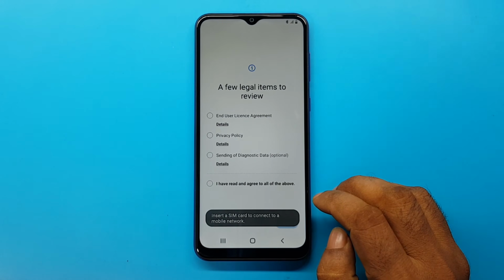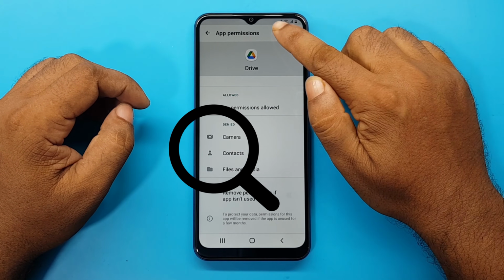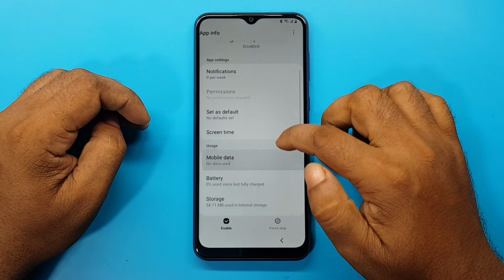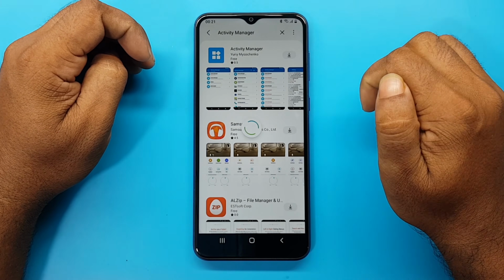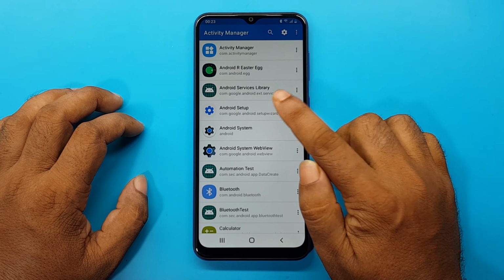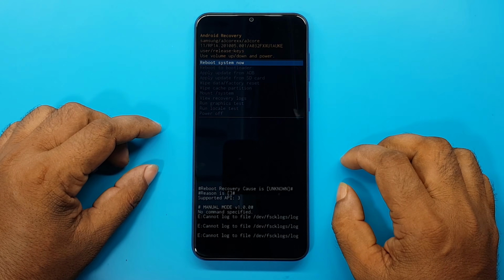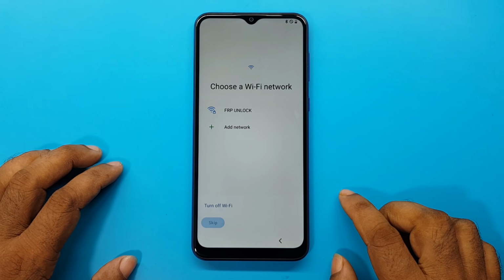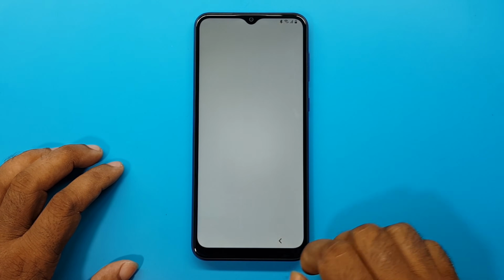Samsung Galaxy A03 Core Frp Bypass Android 11 | Samsung A032F Google Account Bypass / Easy Method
Samsung A03 Core FRP Bypass Android 11. How to Remove Google Account on Samsung A03 Core a032F
A032F Frp bypass Android 11
    ʟɪᴋᴇ   |  sᴜʙsᴄʀɪʙᴇ   |  sʜᴀʀᴇ   |  ᴄᴏᴍᴍᴇɴᴛ
●▬▬▬▬▬▬▬ஜ۩۞۩ஜ▬▬▬▬▬▬▬●

Subscribe AFRAD TELECOM : 0:01

Welcome to AFRAD TELECOM
I''m from BANGLADESH. I enjoy sharing knowledge, tips and tricks on smart phones. I look forward to learning a lot from you.

*  How to Bypass Samsung,vivo,oppo,Huawei,Nokia,Realme,Redmi,
Symphony,Walton,Htc,Itel,Lava.
*  How to Bypass, remove google account for all smartphones.
*  How to upgrade, downgrade firmware
*  How to flash firmware for MTK, SPD devices
*  How to download firmware, stock rom, cook rom , etc

A032F Frp bypass Android 11 FRP Bypass
                              ᴛʜᴀɴᴋ ʏᴏᴜ
  ●▬▬▬▬▬▬▬ஜ۩۞۩ஜ▬▬▬▬▬▬▬●